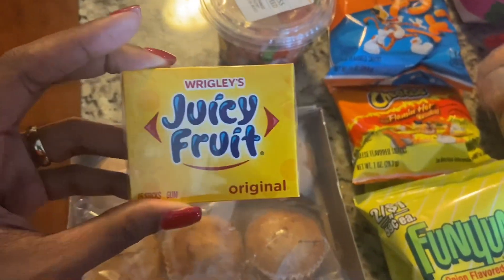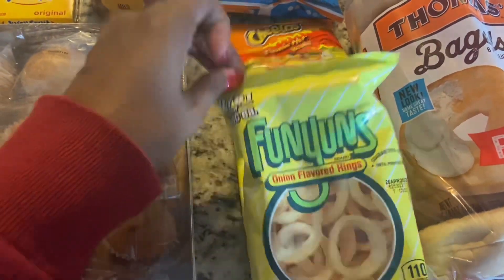Walmart Grocery Haul 1.30.2023